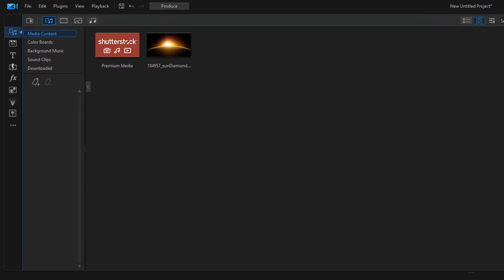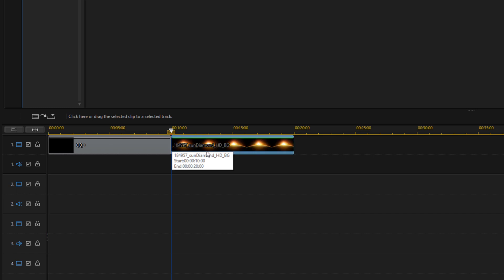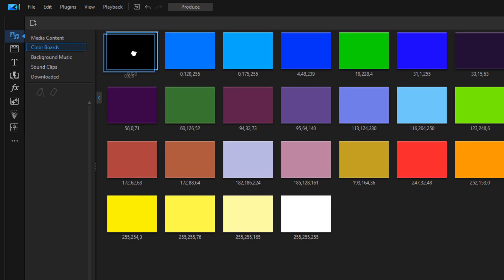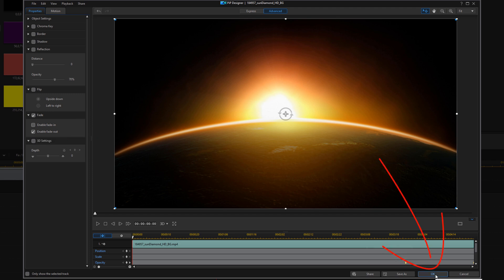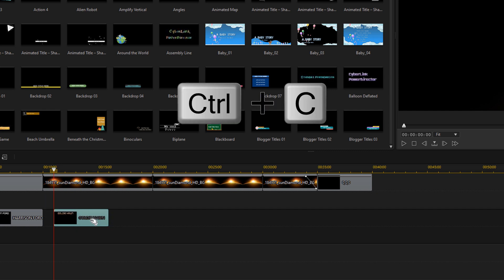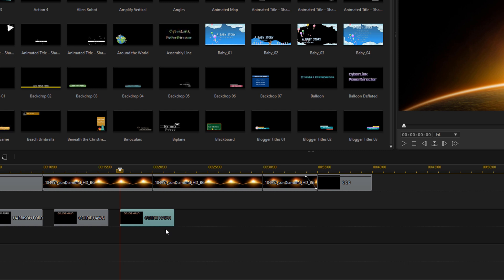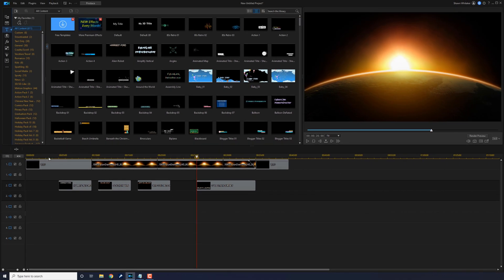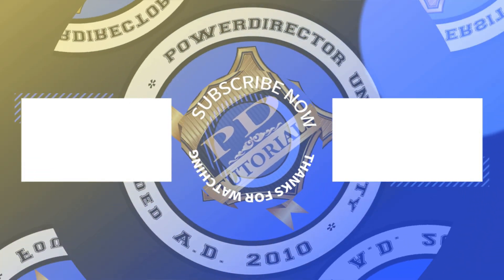Create A Cinematic Look with Opening Credits | PowerDirector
Create a cinematic look with opening credits using CyberLink PowerDirector 19 & PowerDirector 365. Learn how to make an opening credit sequence for your video. This video shows you how to apply create opening credits using video animations, color boards and titles to create a cinematic film look.

0:00 Opening Credits
0:39 Intro
1:23 Opening Credits Sequence
5:01 Opening Credits Titles
12:26 Final Results

Video FX Packs
Grow Your YouTube Channel
Branding & Design for Your YouTube Channel
PowerDirector University On the Web
FAN MAIL & PRODUCTS
PowerDirector University
Title: Future Focus Version B
Composer: Joshua Mosley
Album: MusicBOX Collection 2
Publisher: Digital Juice Music, INC.

Title: Silence Woods
Composer:  Rob van den Berg
Album: StackTraxx V46 Dark Mood Stacks